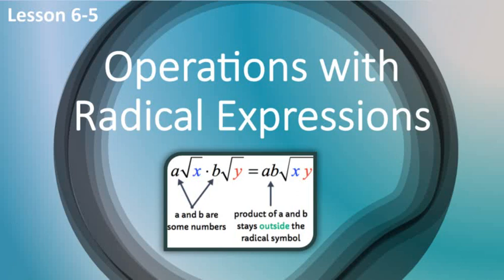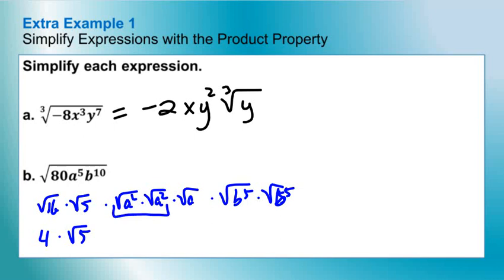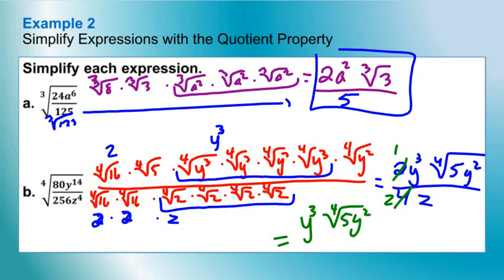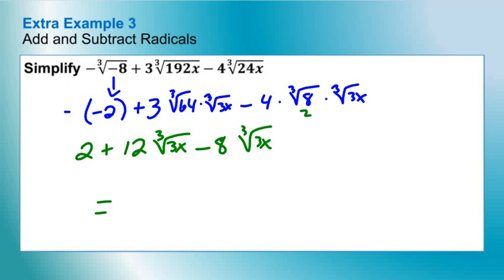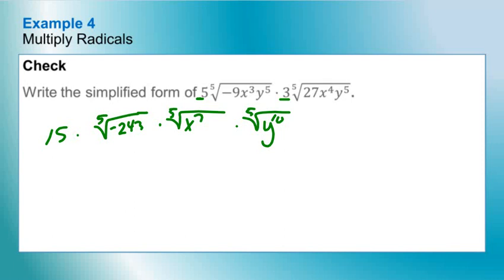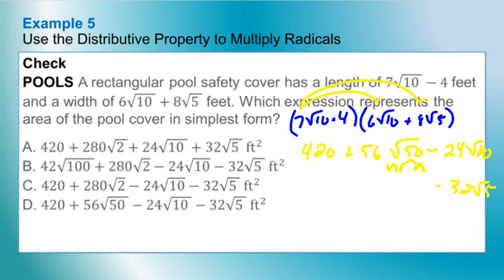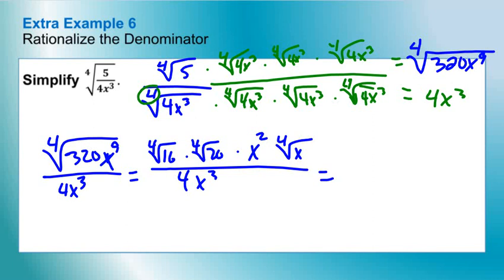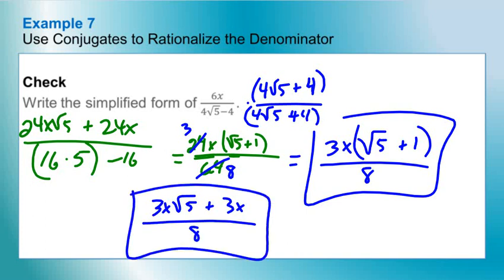Lesson 6-5 Operations with Radical Expressions